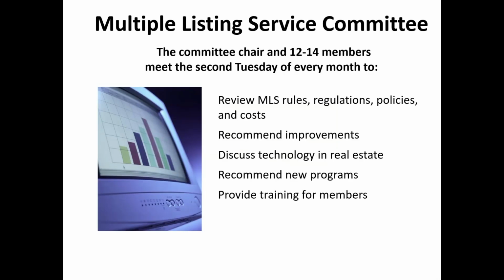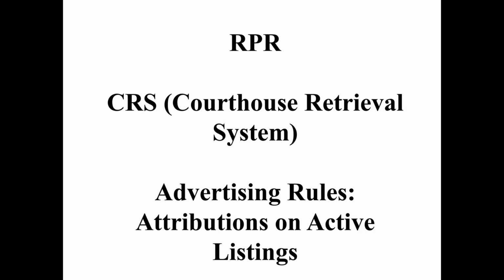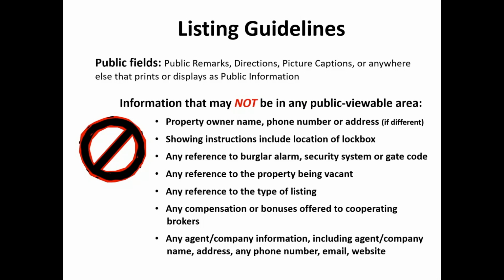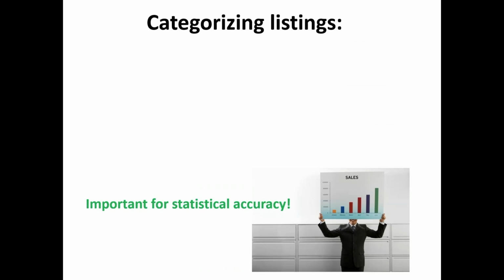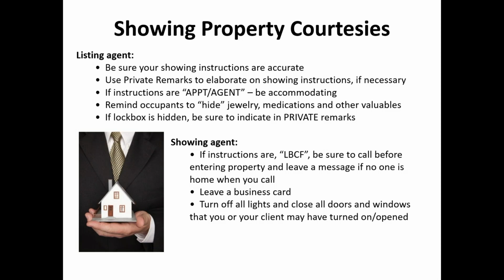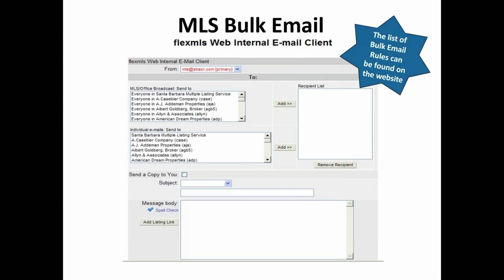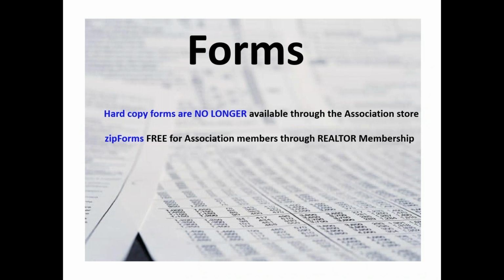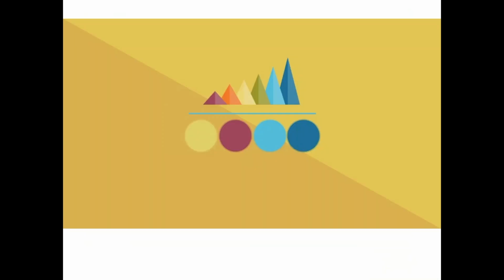SBAOR - New Member Orientation MLS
Member Orientation MLS